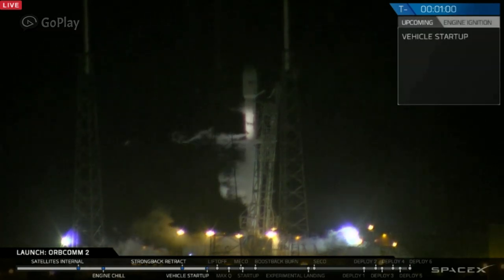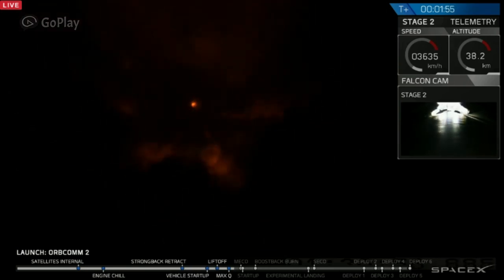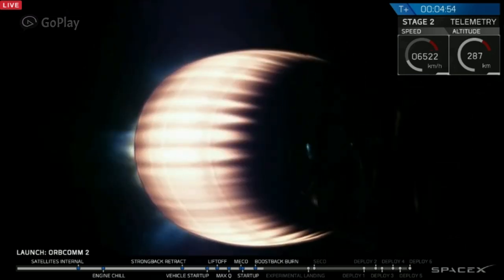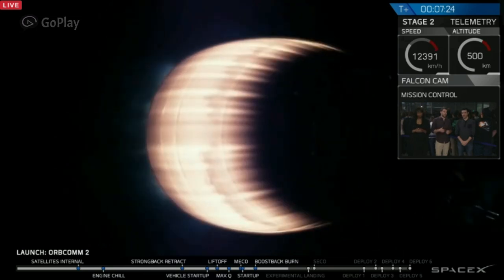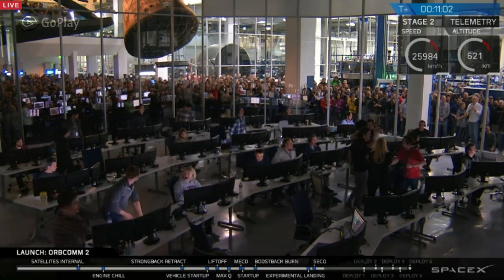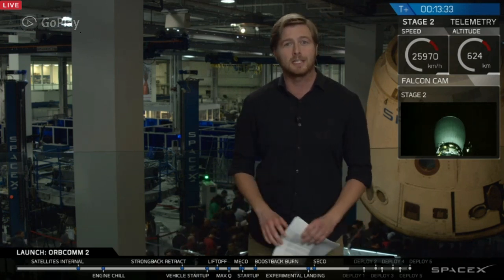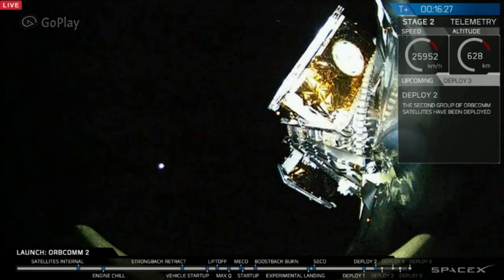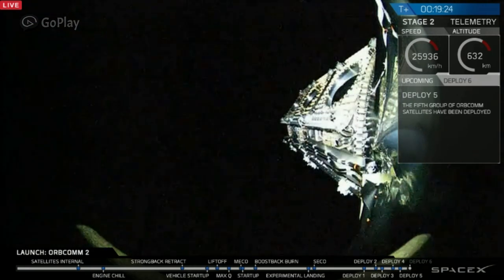Falcon 9 OrbComm OG2 launch AND SUCCESSFUL FIRST STAGE LANDING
On December 21, 2015, a SpaceX Falcon 9 v1.2 rocket successfully launched 11 communications satellites for Orbcomm. This marks the company's return to flight after a faulty strut caused the June 28 explosion of the CRS-7 Falcon 9. This launch was the 20th overall launch of the Falcon 9 family. Another successful event that occurred during this flight was the boostback of the first stage and its eventual landing on Landing Complex 1 at Cape Canaveral. This was SpaceX's first successful landing after two attempts on drone ships landed in failure because of the rocket tipping over on one and losing control.